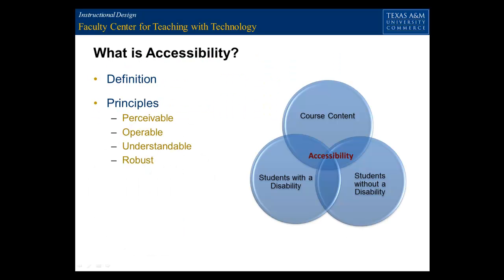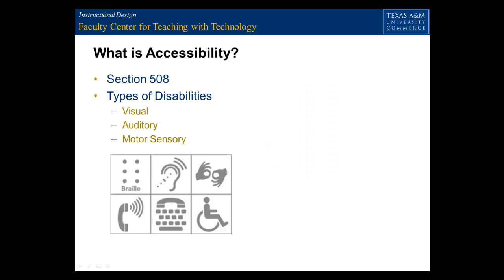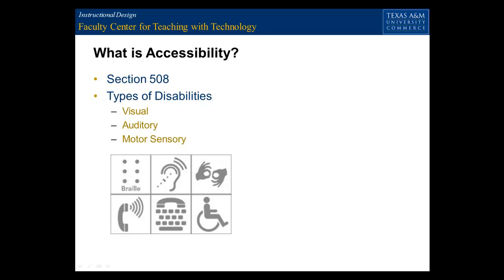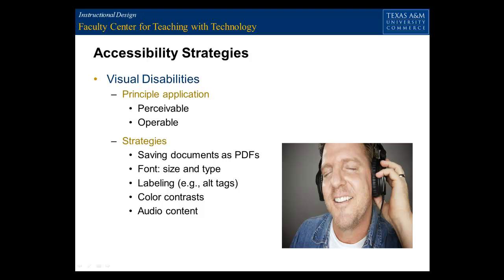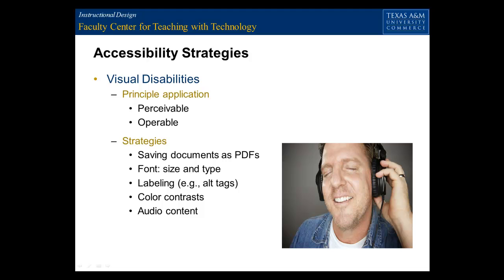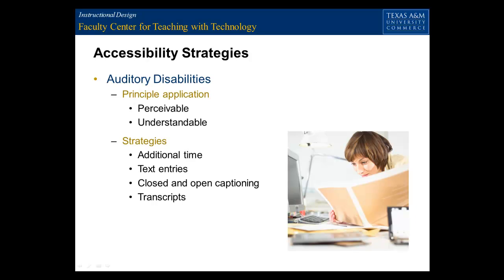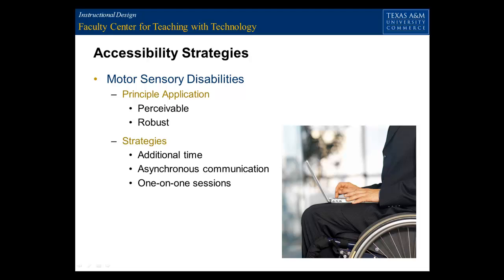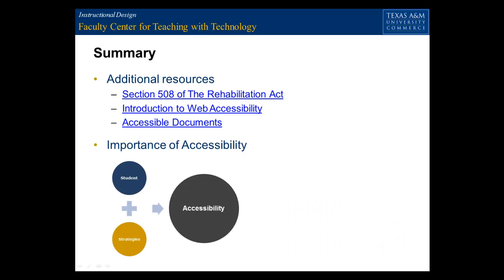Accessiblity Test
this is testing the upload